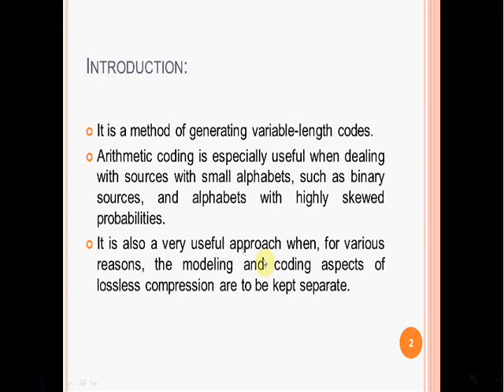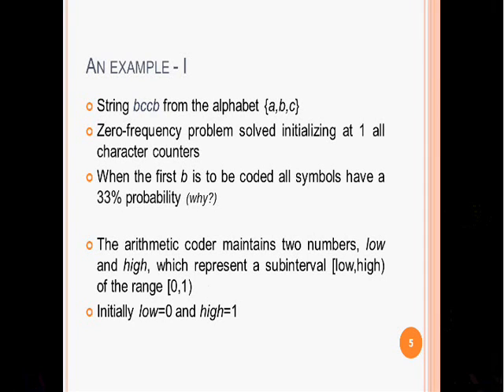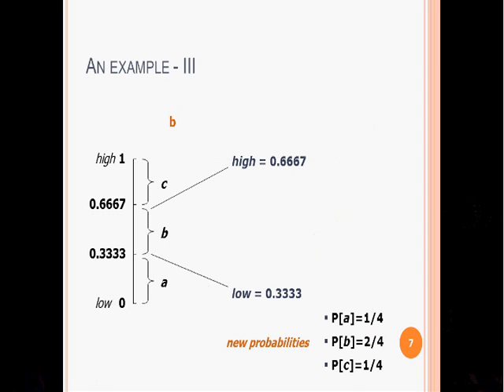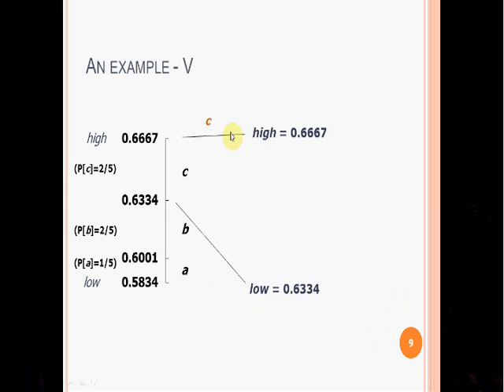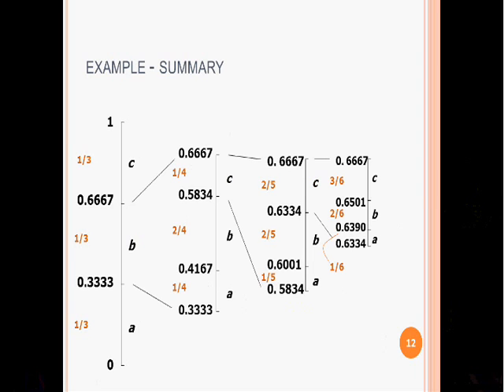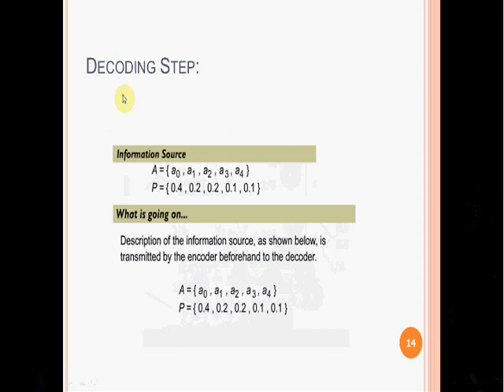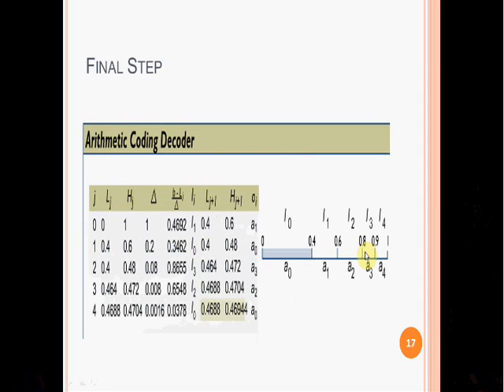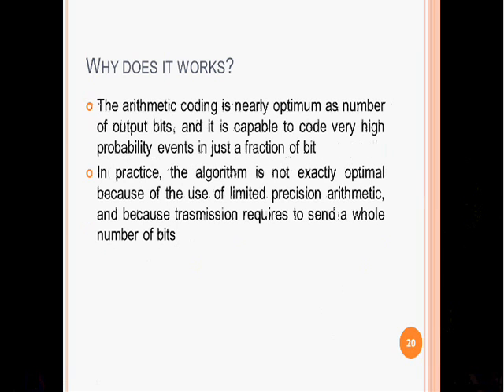Arithmetic Coding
This video explains Arithmetic Coding and Decoding...